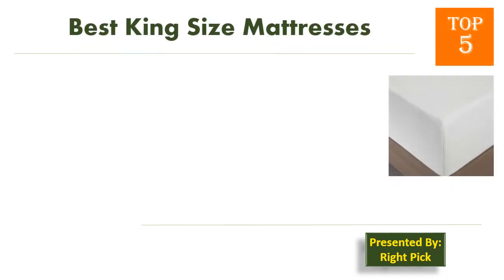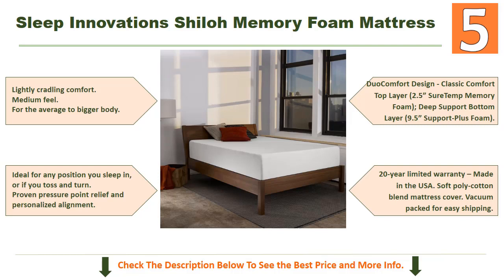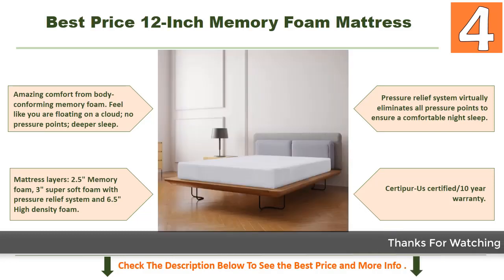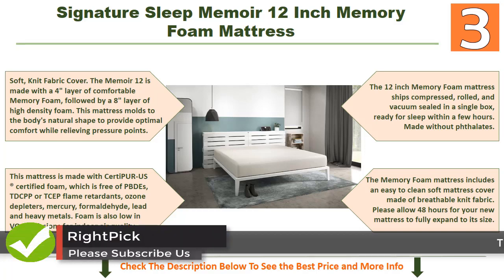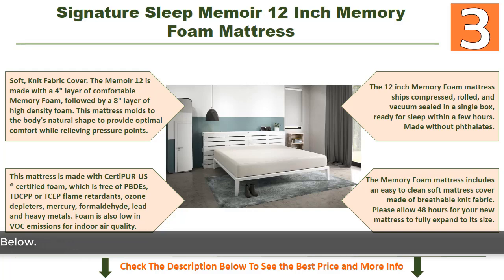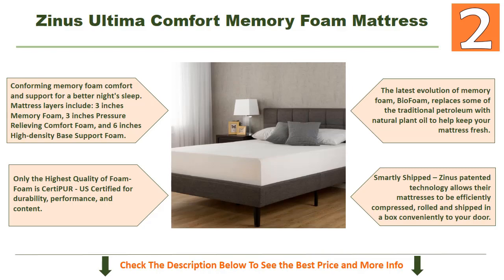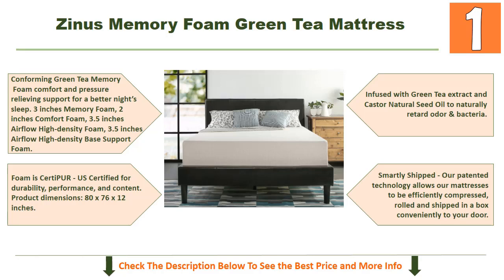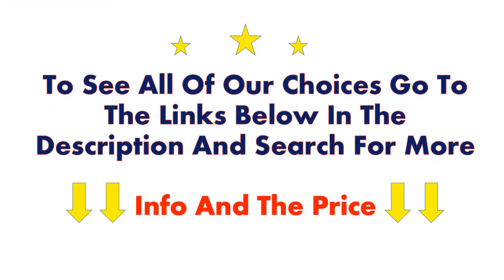Top 5 Best King Size Mattress (12 inch, Memory Foam)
1. Zinus Memory Foam 12 Inch Green Tea Mattress

2. Zinus Ultima Comfort Memory Foam 12 Inch Mattress

3. Signature Sleep Memoir 12 Inch Memory Foam Mattress

4. Best Price Mattress 12-Inch Memory Foam Mattress

5. Sleep Innovations Shiloh 12-inch Memory Foam Mattress

Finding the best king size mattress is quite difficult and time consuming. There are thousands of best king size mattress available from hundreds of brands in the market. It’s not easy to pick the best one for you. Requires lots of time and energy to do make a list of good products with some nice features. This is where we come in and took our time to do a research on these products. We needed to look at the highlights, the toughness and the dependability of the items. We checked the foundation of the producer and did an extremely serious research on the client audits of every item. We just have tried to give you some valuable info about top 5 best king size mattress in this video. We did it for you to save your time and energy. You can choose any of them according to your choice and requirements. Out of these 5 top products, the first 3 of them are specially recommended. They're genuinely top class.

Note: Please remember that these products are absolutely our choices based on some real reviews, some cool features and our in-depth research work. You can disagree with this list.  But we think you should check these products before taking any decision. Thank you for your support.